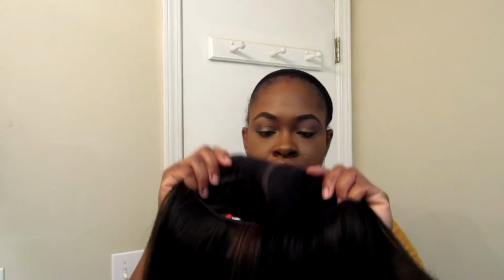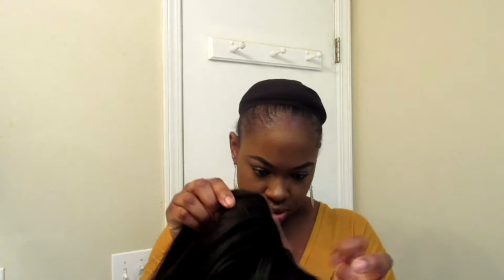BOBBI BOSS CLAUDIA || Wig Review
Hey Loves! Welcome back to another wig review! This week I finally got my hands on Bobbi Boss Claudia and I'm loving this unit so far. Definitely a must have for the Spring/Summer. I hope this review was helpful and I'll be back in 2 weeks with an update on how it held up!

If you liked this video please hit the Thumbs Up button and S U B S C R I B E! I would really appreciate the love and support!

-FOLLOW ME OUT THERE-

+ Follow My Jewelry on Instagram: Seven20Eight

April Allen
Seven20Eight

Love Yourself XO

Romans 5:1-5